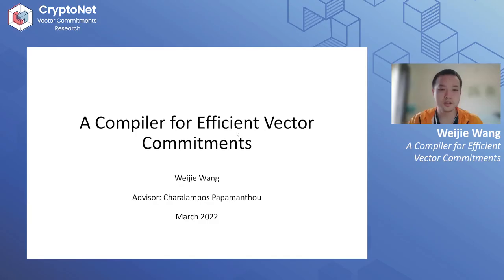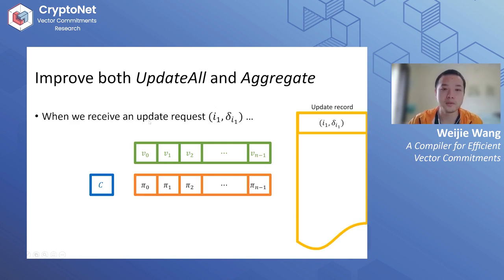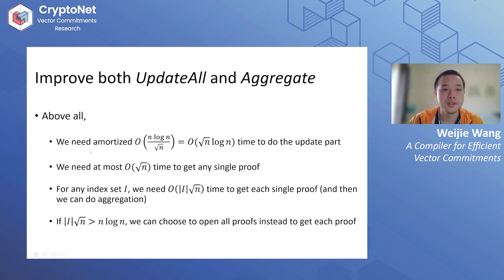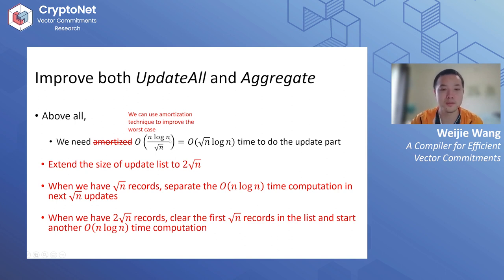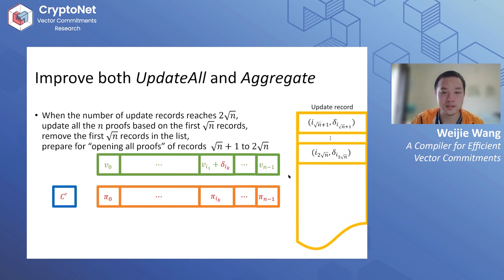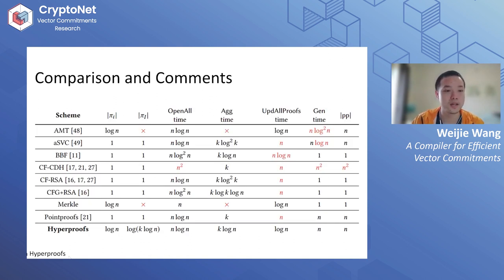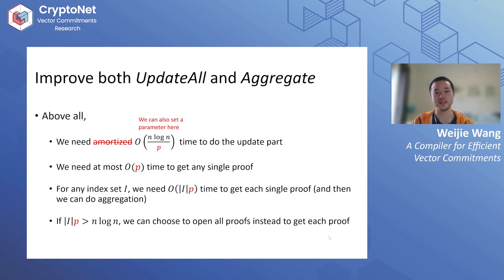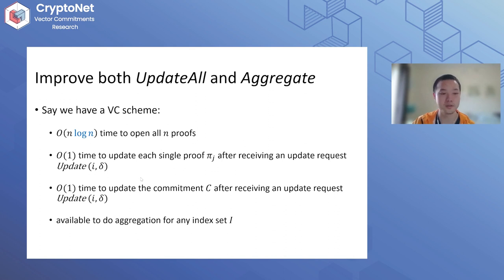A Compiler for Efficient Vector Commitments Weije Wang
We present a new compiler for efficient vector commitments. By taking as input any vector commitment that is updatable, aggregatable, and has O(nlogn) time to open all proofs, our compiler can produce another vector commitment that balances, with the help of bookkeeping, the time complexity between UpdateAllProofs() and Aggregate(). More specifically, the produced vector commitment requires O(√nlogn) time.